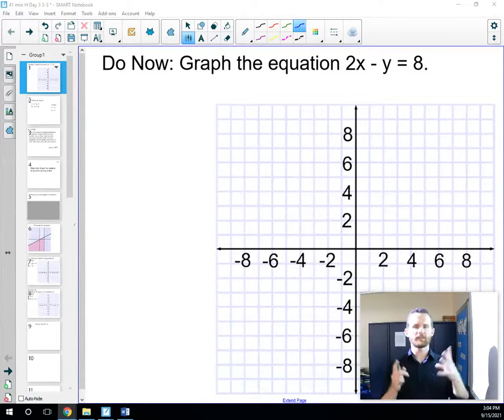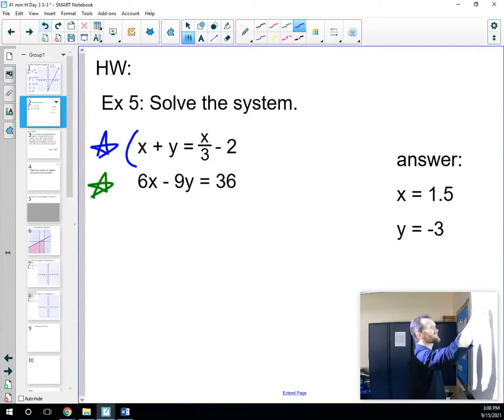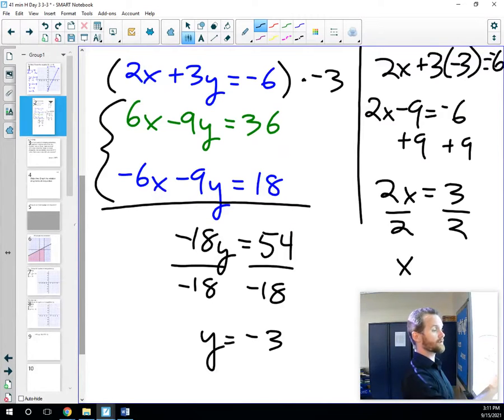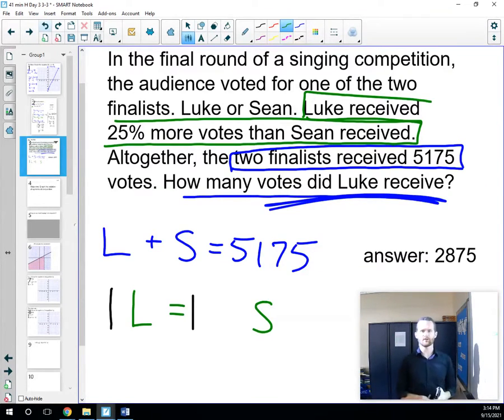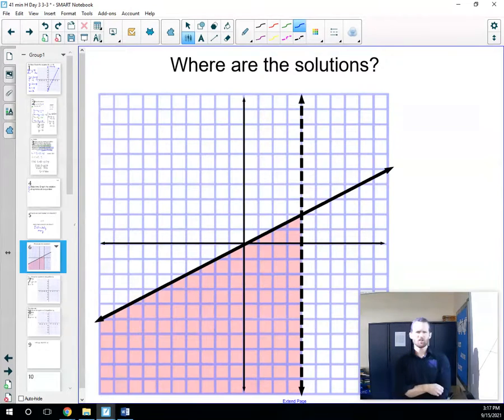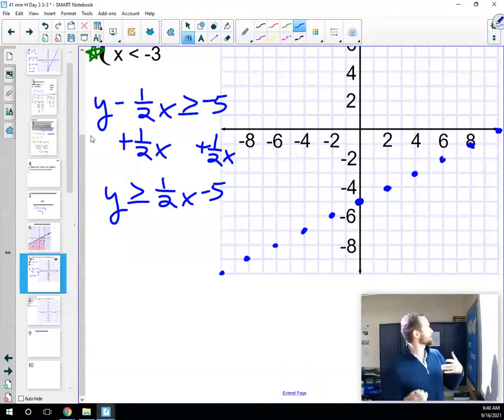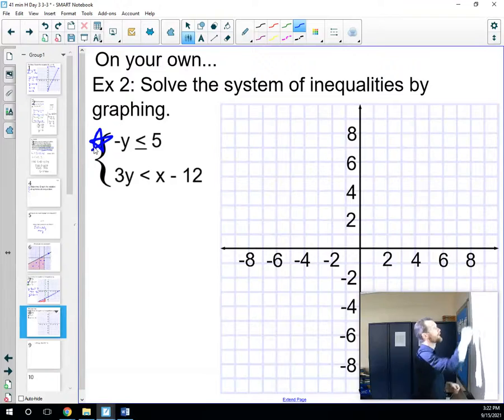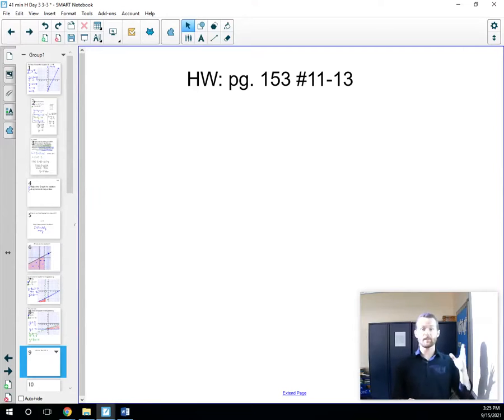Solving Systems of Linear Inequalities